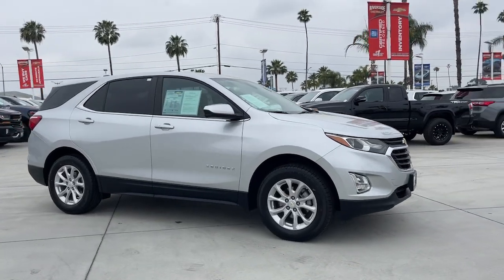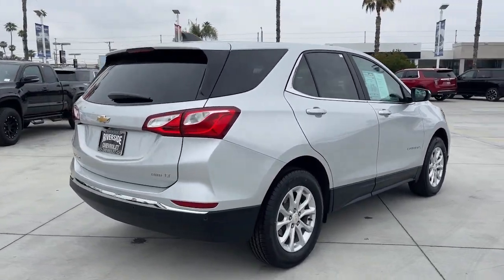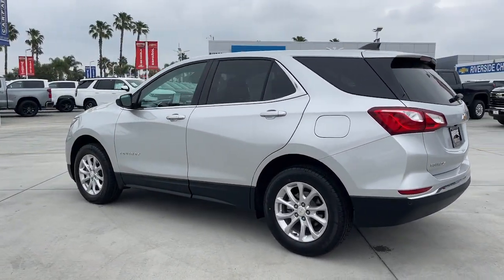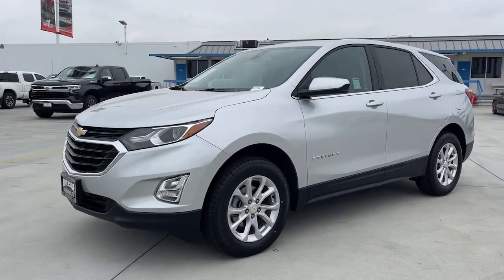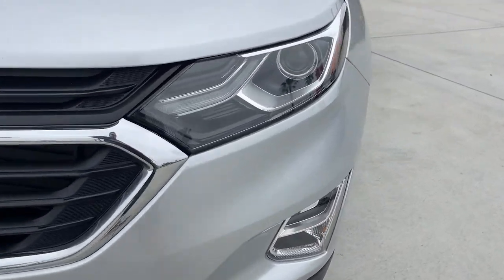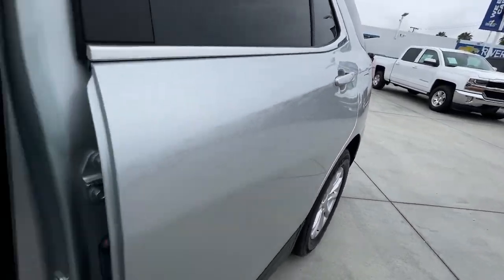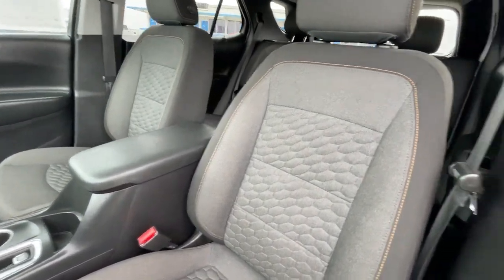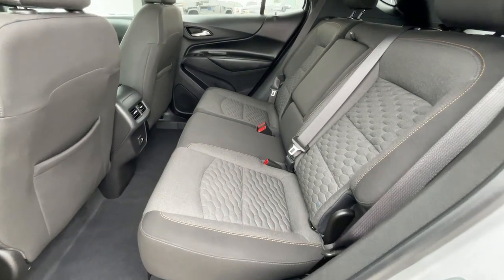2021 Chevrolet Equinox Fontana, Redlands, Ontario, Moreno Valley, San Bernardino, Riverside, CA DPP2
Silver Ice Metallic Used 2021 Chevrolet Equinox LT available in Riverside, California at Riverside Chevrolet. Servicing the Fontana, Redlands, Ontario, Moreno Valley, San Bernardino, CA area.

Riverside Chevrolet
8200 Auto Dr

**A Certified Vehicle**, Back up Camera, Bluetooth/USB equipped, Keyless Remote Entry, Apple CarPlay/Android, Push Button Start, Touch Screen Display, 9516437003, 172 Point Certified Inspection, Freshly Detailed, Tinted Windows, Fresh Oil and New Oil Filter, Non-Smoker, Dealer Serviced, Vehicle Sold As Equipped Including One Key. Additional Equipment Will Be At Purchaser's Expense, Riverside Chevy Edge $1795.00, AWD.brLT Clean CARFAX. Priced below KBB Fair Purchase Price! Odometer is 13307 miles below market average! 25/30 City/Highway MPGbrbrbrAwards:br * 2021 IIHS Top Safety Pick with specific headlights To see more quality vehicles like this one right here go or call us at 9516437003 to speak to one of our friendly representatives.brbrThis vehicle has the following features and options: Cargo Package (LPO) (Retractable Cargo Shade and Vertical Cargo Net (LPO)), Preferred Equipment Group 2FL, AWD, 17 Aluminum Wheels, 2 Rear USB Charging-Only Ports, 2 USB Ports & Auxiliary Input Jack, 2-Way Power Driver Lumbar Control Seat Adjuster, 3.87 Final Drive Axle Ratio, 4-Wheel Disc Brakes, 6 Speaker Audio System Feature, 6 Speakers, 8-Way Power Driver Seat Adjuster, ABS brakes, Air Conditioning, Alloy wheels, AM/FM radio: SiriusXM, Apple CarPlay/Android Auto, Auto High-beam Headlights, Bluetooth For Phone, Brake assist, Bumpers: body-color, Compass, Delay-off headlights, Driver door bin, Driver vanity mirror, Dual front impact airbags, Dual front side impact airbags, Electronic Stability Control, Emergency communication system: OnStar and Chevrolet connected services capable, Four wheel independent suspension, Front anti-roll bar, Front Bucket Seats, Front Center Armrest, Front Passenger 4-Way Manual Seat Adjuster, Front reading lights, Fully automatic headlights, Heated door mirrors, High-Intensity Discharge Headlights, Illuminated entry, Low tire pressure warning, Occupant sensing airbag, Outside temperature display, Overhead airbag, Overhead console, Panic alarm, Passenger door bin, Passenger vanity mirror, Power door mirrors, Power driver seat, Power steering, Power windows, Premium audio system: Chevrolet Infotainment 3, Premium Cloth Seat Trim, Radio data system, Radio: Chevrolet Infotainment 3 System w/AM/FM, Rear anti-roll bar, Rear reading lights, Rear seat center armrest, Rear window defroster, Rear window wiper, Remote keyless entry, Security system, SiriusXM Radio, Speed control, Speed-sensing steering, Split folding rear seat, Spoiler, Steering wheel mounted audio controls, Tachometer, Telescoping steering wheel, Tilt steering wheel, Traction control, Trip computer, and Variably intermittent wipers.